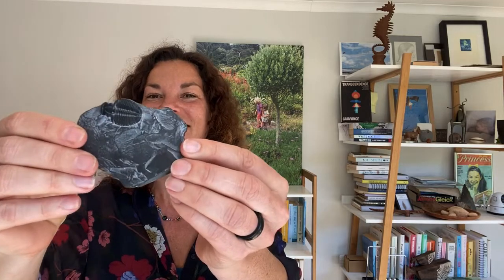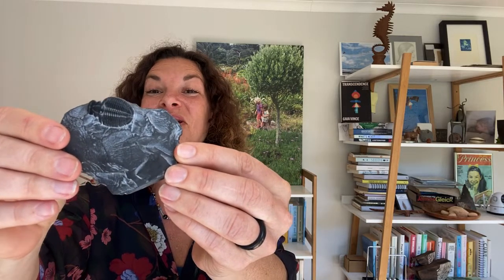HOMUSEUM: Trilobite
@WanderingGaia's (staying) HOMUSEUM looking at a selection of objects and the stories they tell us about the extraordinary TRANSCENDENCE of our species. This video looks at a trilobite fossil.